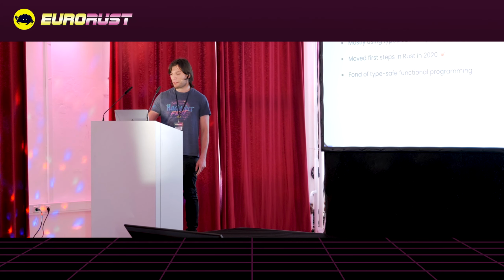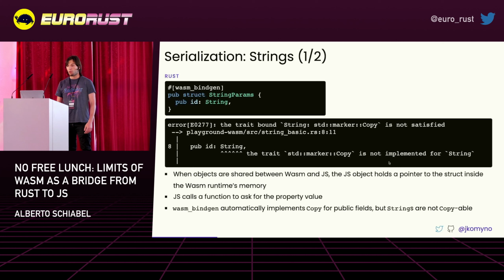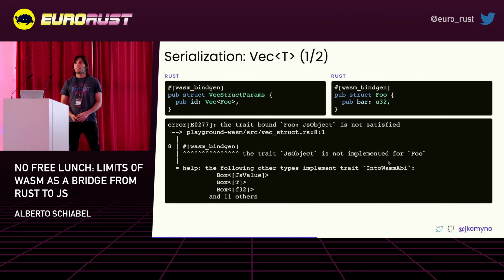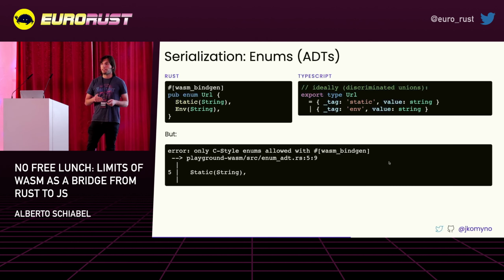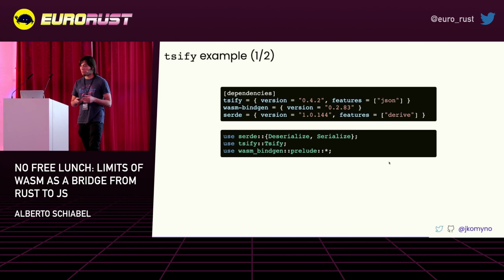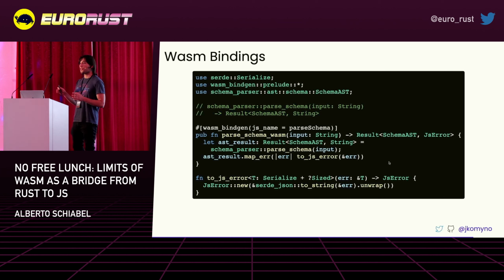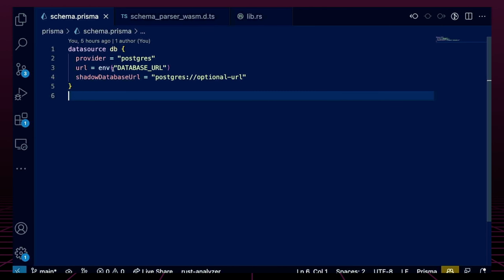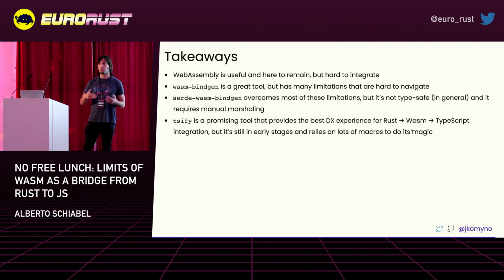No free lunch: Limits of WASM as a bridge from Rust to JS - Alberto Schiabel - EuroRust 2022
Alberto Schiabel
Senior Software Engineer and Former Startup Co-Founder

Traditionally, Node.js has delegated the task of writing complex CPU-intensive logic to C++, but the increasing adoption of Rust and WebAssembly has led to a paradigm shift. In fact, Rust code can be compiled to WASM and be imported in a JavaScript (or even TypeScript) source file - for instance, Seed and Prisma follow this approach -, but that doesn’t come without limitations and gotchas, even for relatively small projects that abide to standard Rust patterns. From silenced warnings and obfuscated panic errors to structs that cannot be serialized and typed automatically, the path of porting Rust code to a JS app in production is a steep one, even when we don’t consider the I/O limitations that WASI should address.

In this presentation, we will look at a language parser written in Rust, compiled with wasm-bindgen and interpreted by Node.js, observing some limitations for production use cases and discussing alternatives. There’s no free lunch: WebAssembly - albeit useful - comes with its own set of challenges, and I trust this talk will help you navigate potential issues before they impact your deadlines.